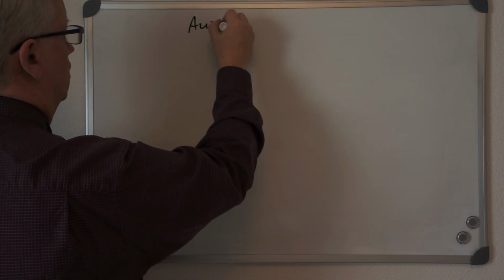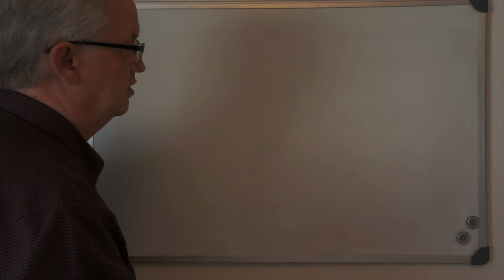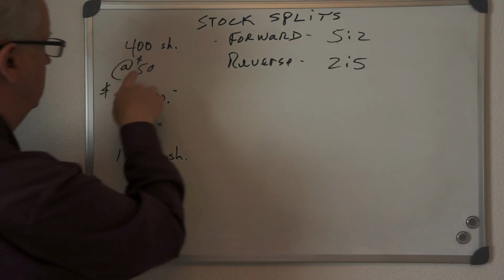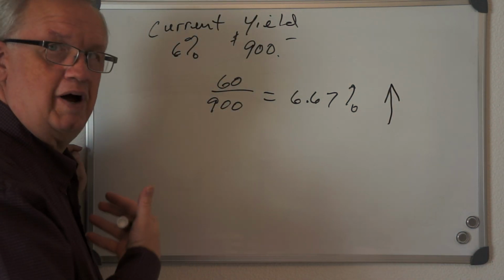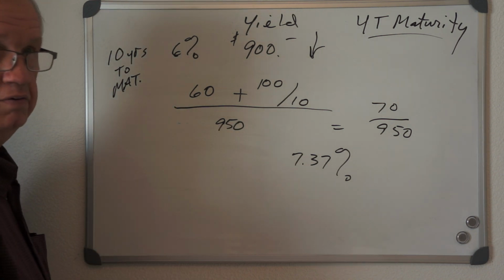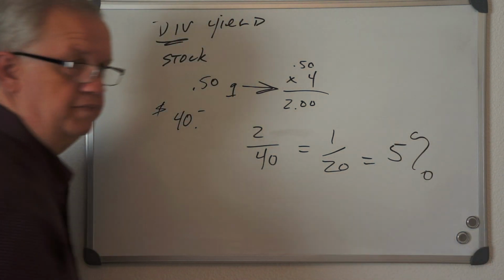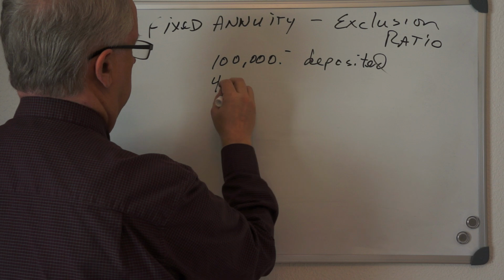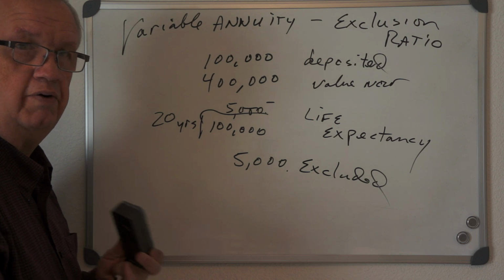MATH Video - Training for Securities Exams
This training video is dedicated to reviewing the math exercises you will need to perform on various Securities Exams including the SIE, Series 6, 7, 65, and 66 Securities Exams